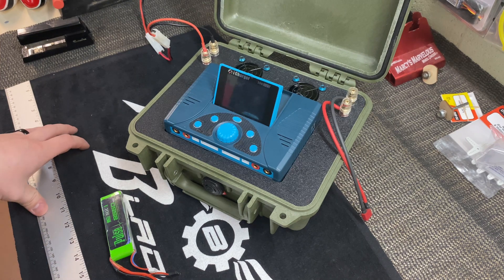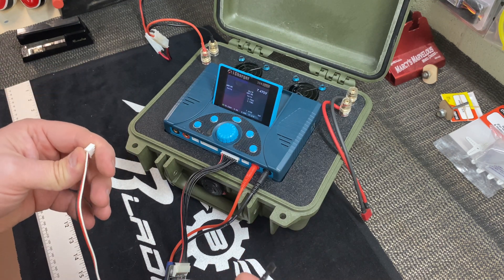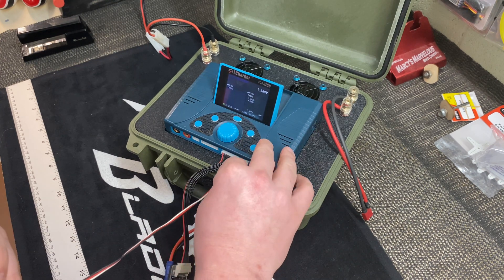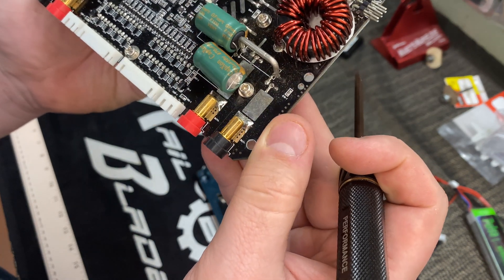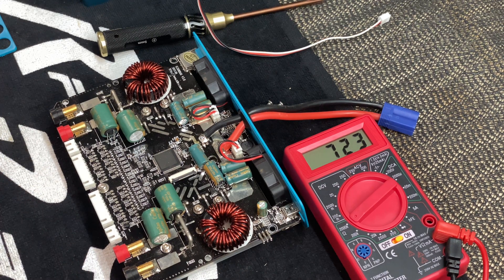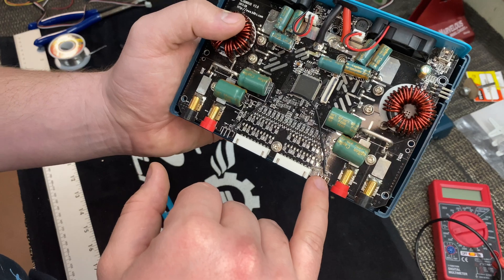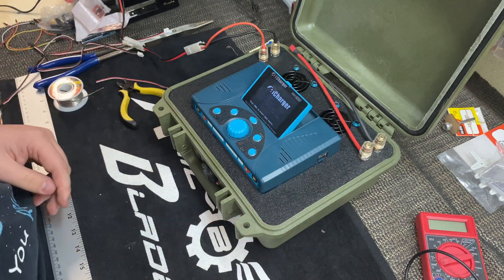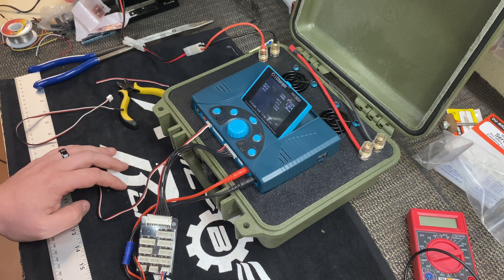Lipo Charger Repair - Repairing ICharger 4010/308/406 Duo Error 1900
Please enjoy this video while I diagnose and repair this Lipo Charger manufactured by Junsi ICharger. This charger is part of the Duo family of chargers.